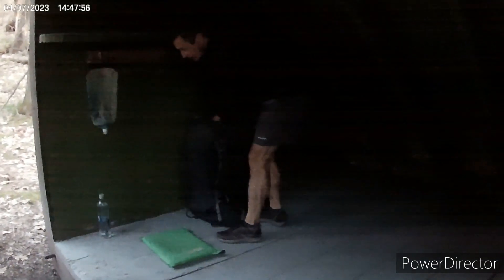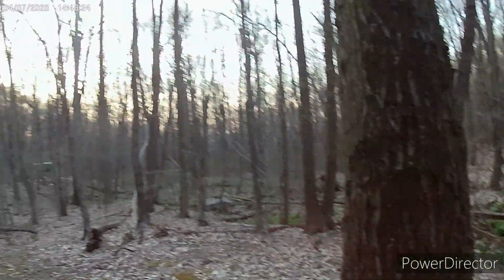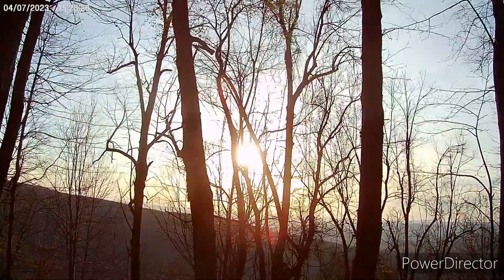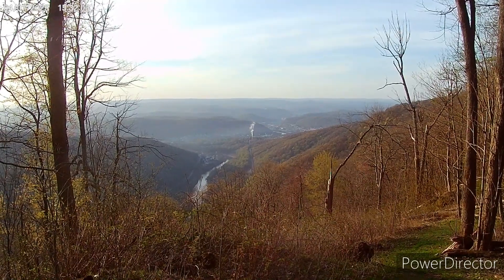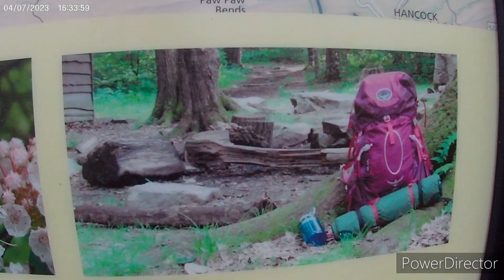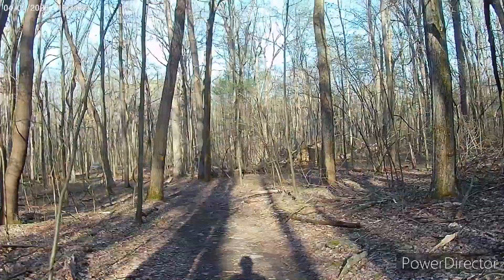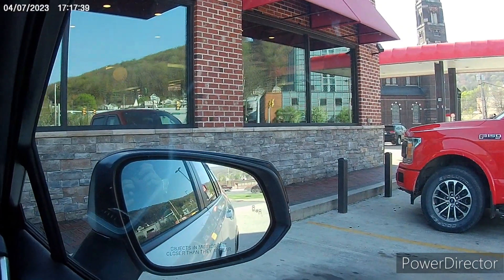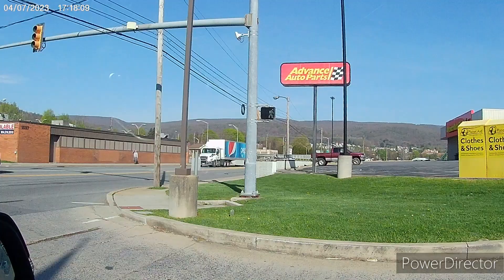LHHT Day 6 - Finishing Up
April 2023 Thru Hike of the Laurel Highlands Hiking Trail